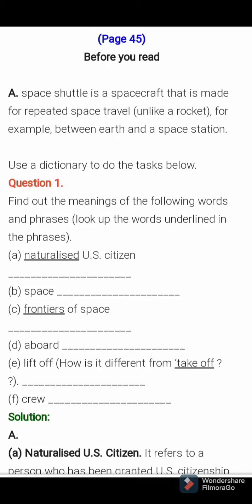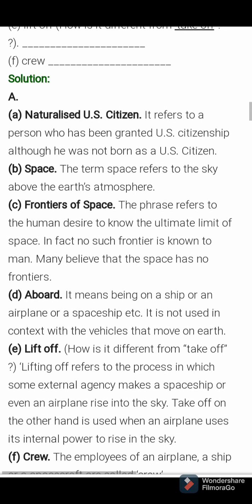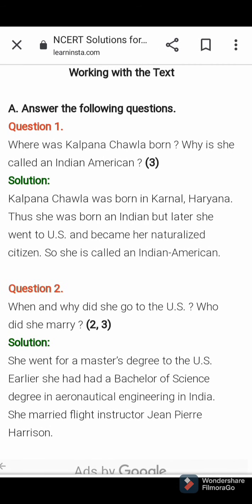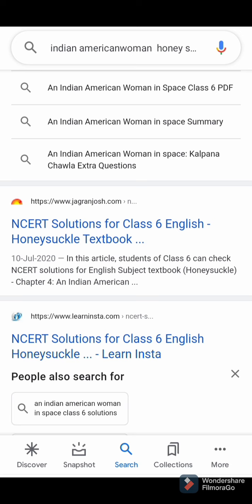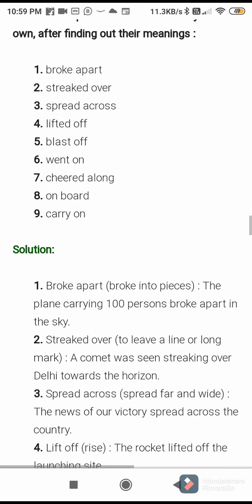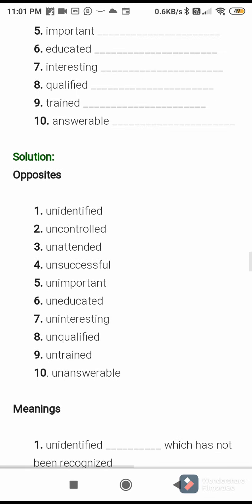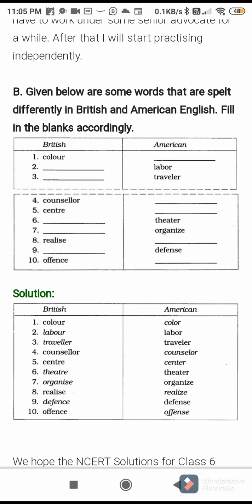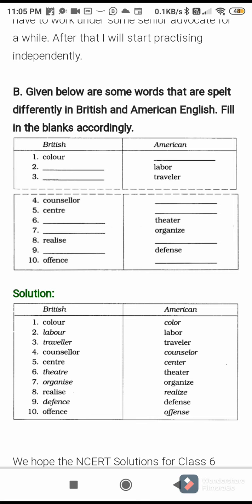class 6/An indo America woman /Textual works.